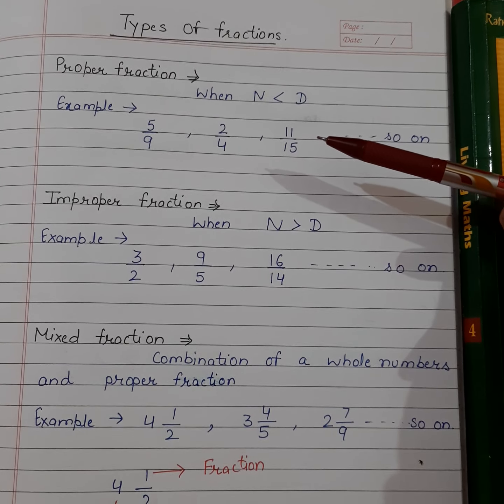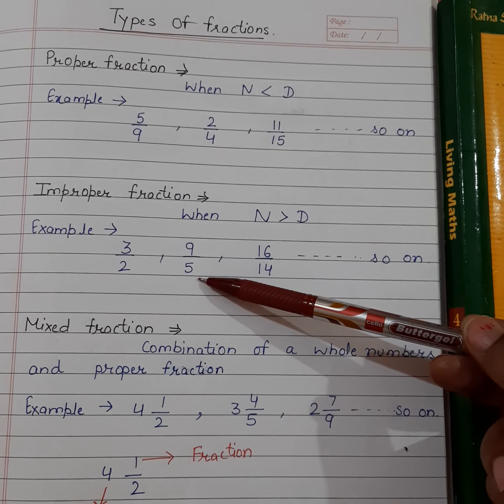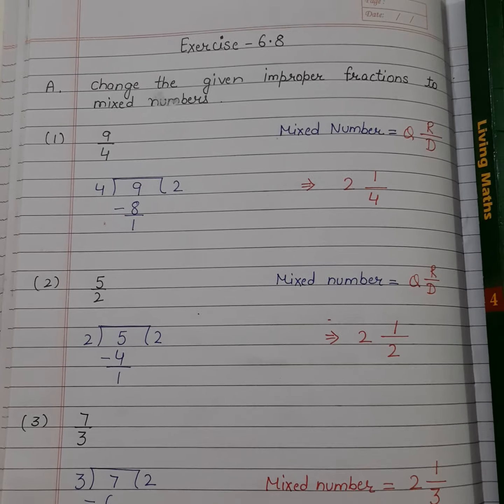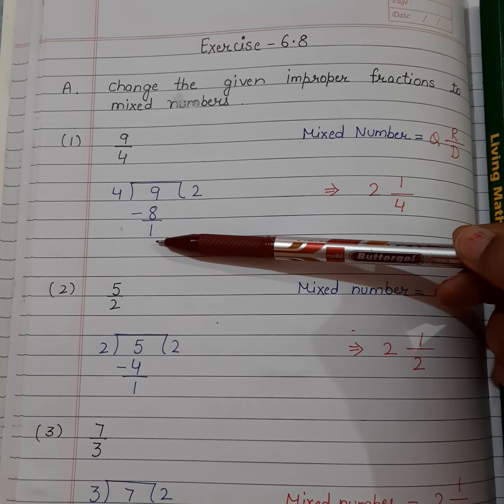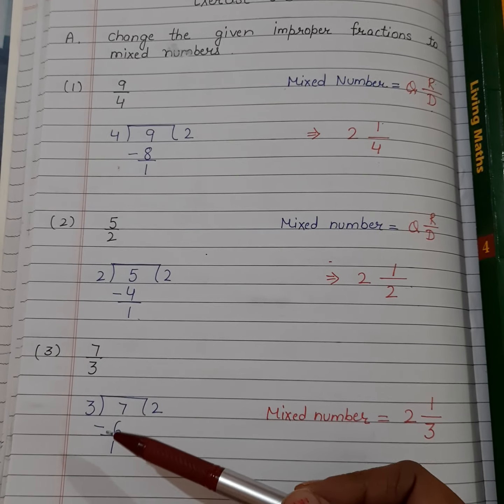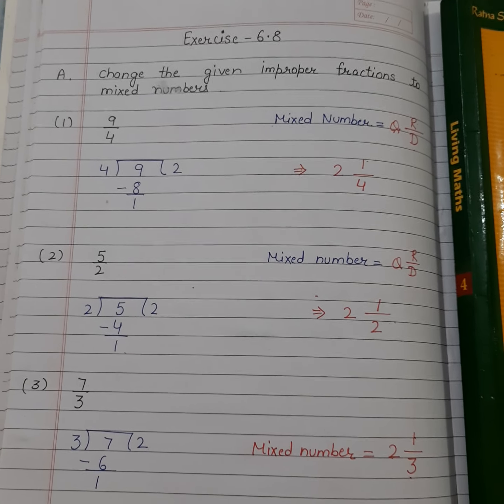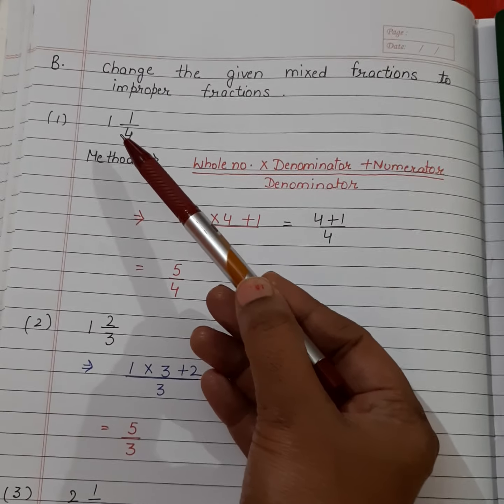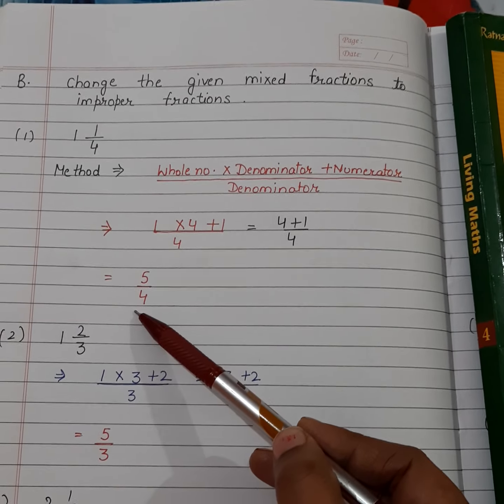Ch-6 Fractions Exercise 6.8